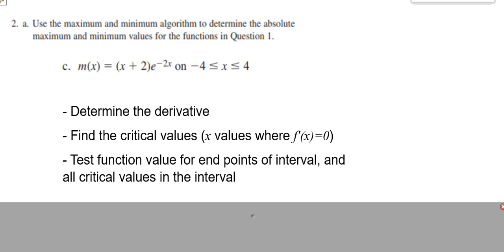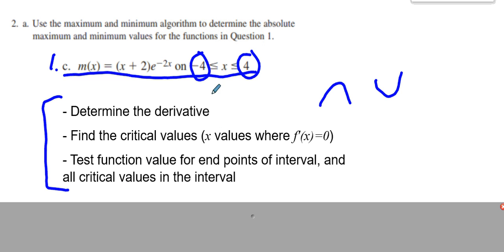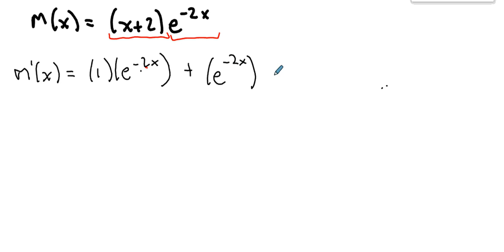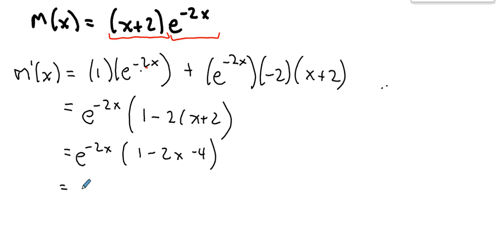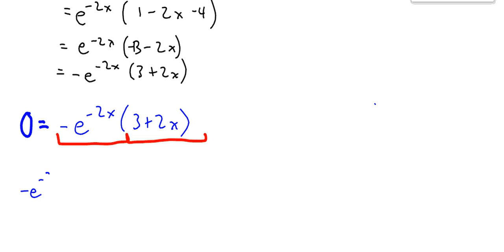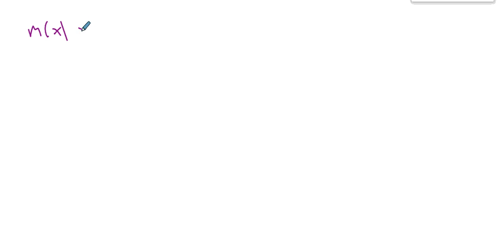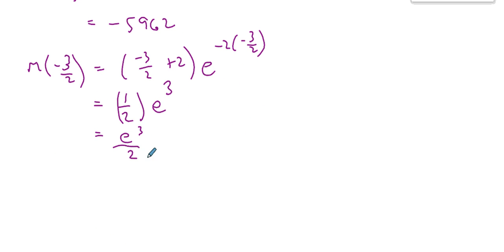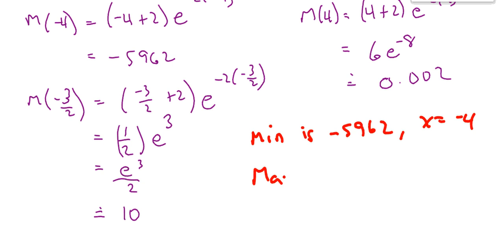MCV Optimize 8 4 2ac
Optimization using Log and Exponential Functions. Textbook section 8.4